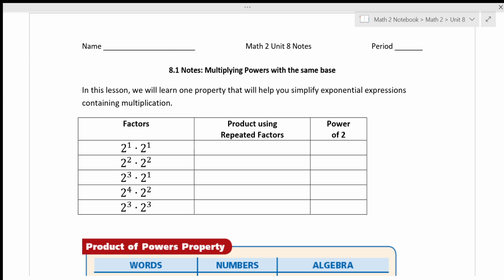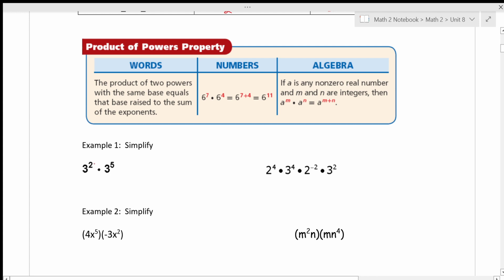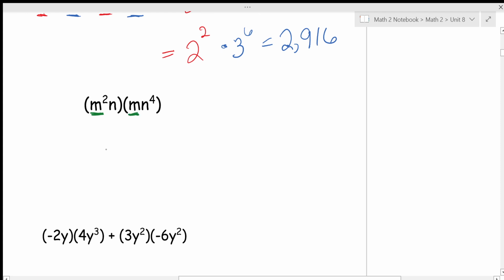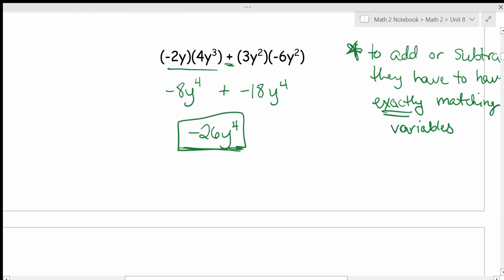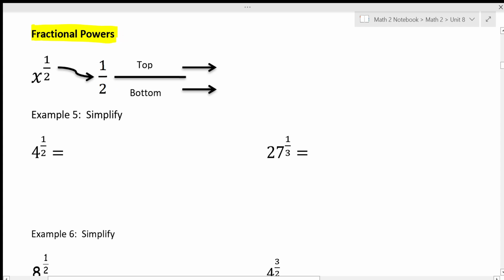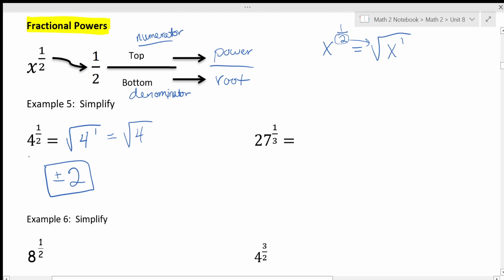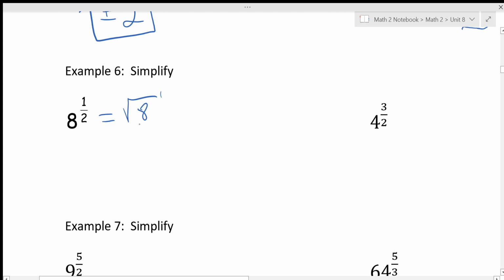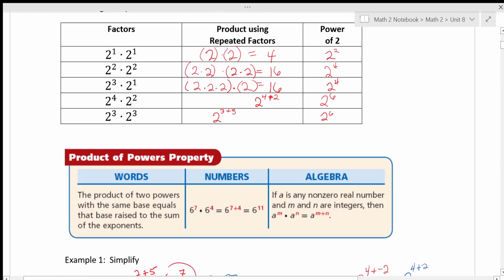8.1 Notes- Multiplying Powers with the Same Base